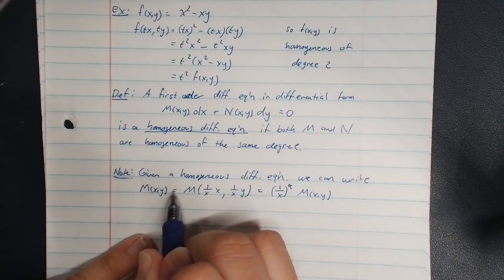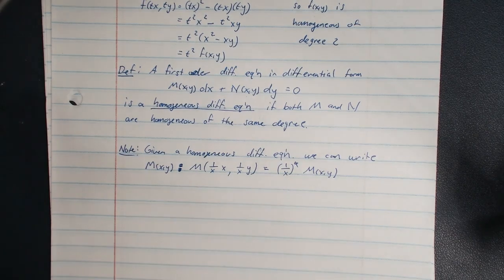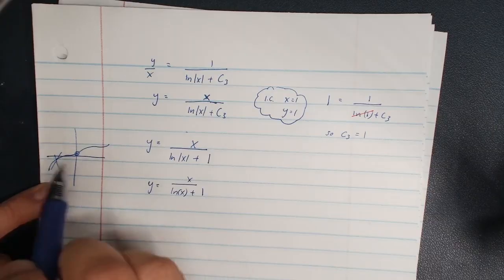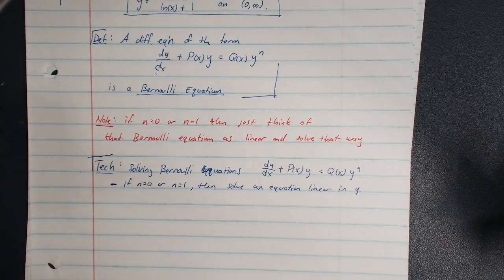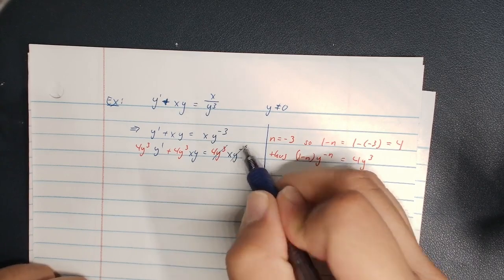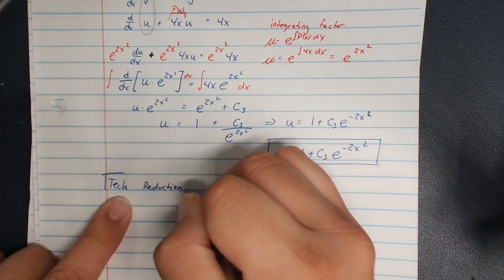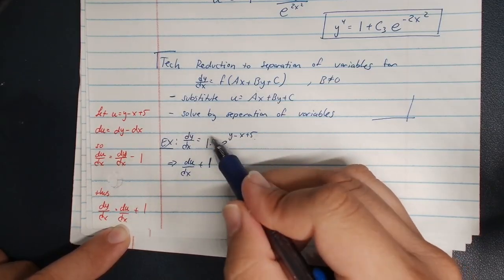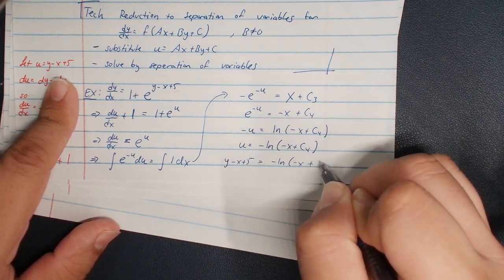Diff Eq Section 2.5: Solutions by Substitution